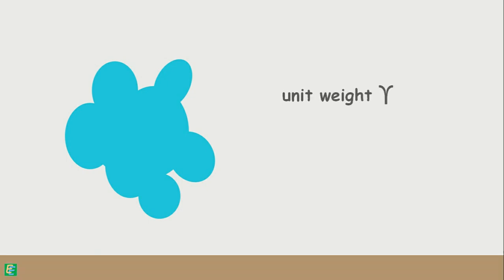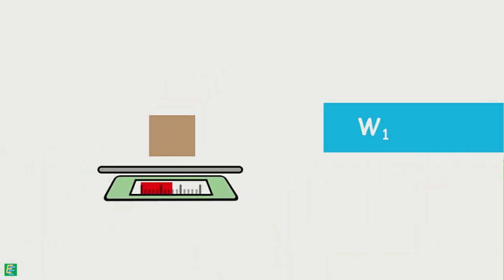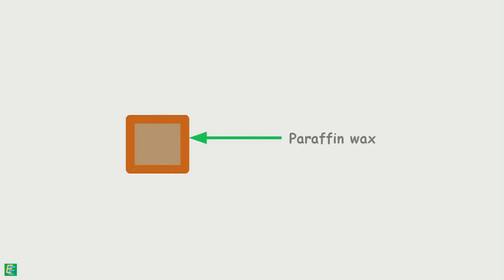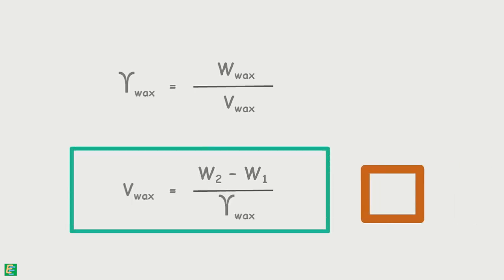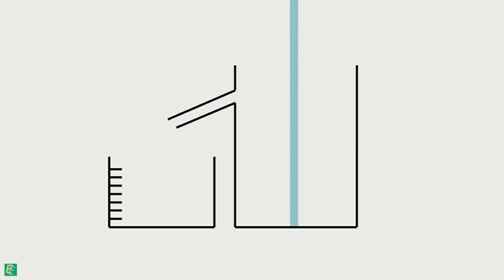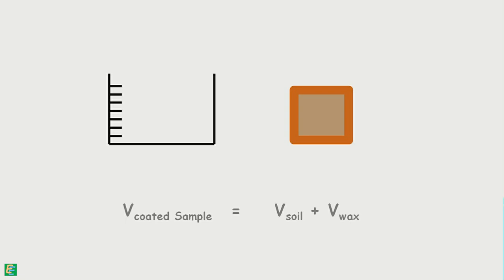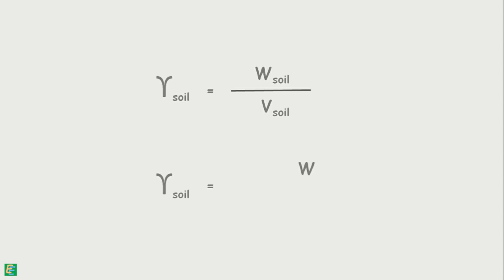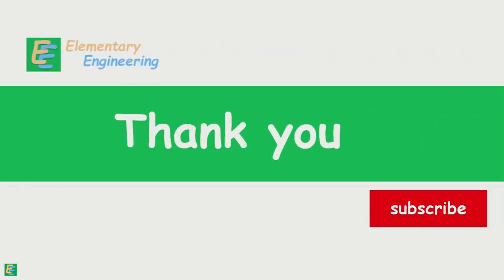Unit Weight Determination - Water Displacement Method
Chapter 19 - Unit Weight Determination - Water Displacement Method

Determination  of in-situ unit weight of cohesive soils using Water Displacement Method